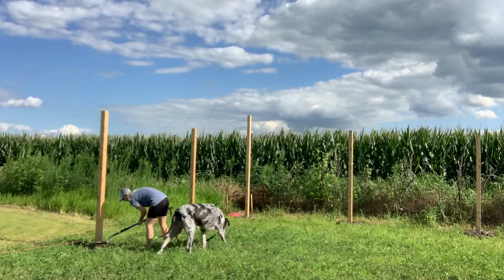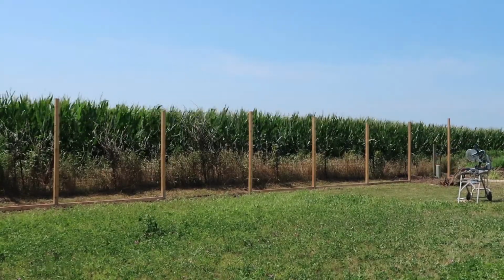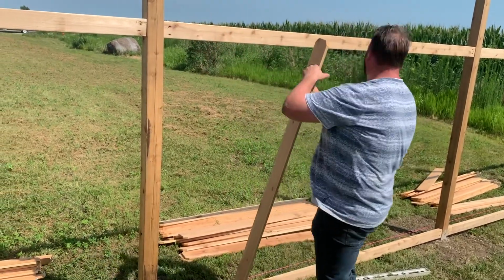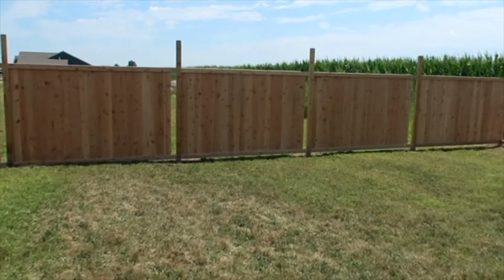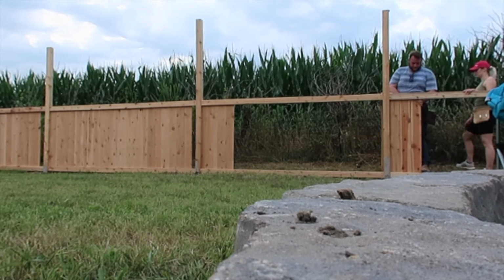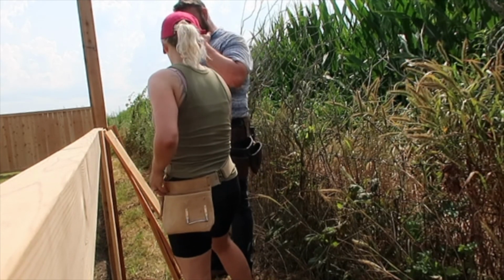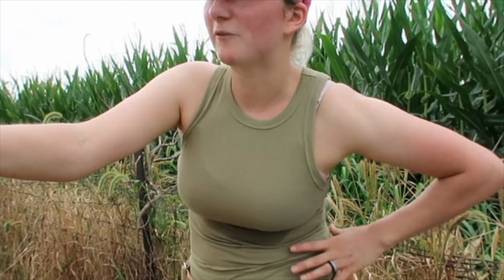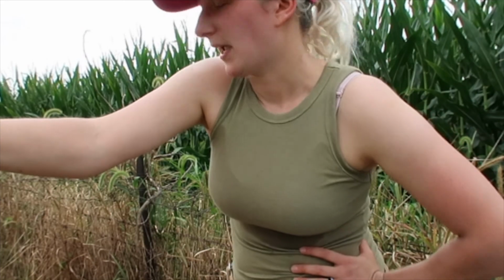Building a Fence for our Great Dane | 130 Year Old Farmhouse gets First Upgrade!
Before we could start any work renovating our farmhouse, we had to focus on the outside first. Walter is our 8 year old Great Dane and he just loves a big backyard to roam around so we wanted to make sure he was happy and comfortable right away. We're so excited to show you our fence design and we absolutely love the cedar! Can't wait to hear what you guys think!